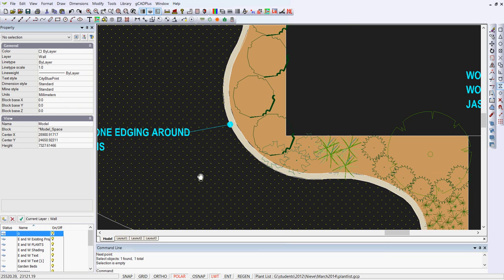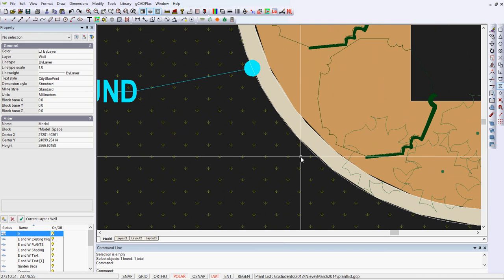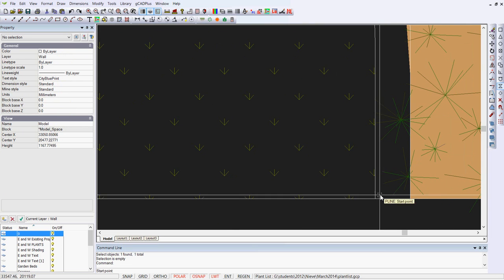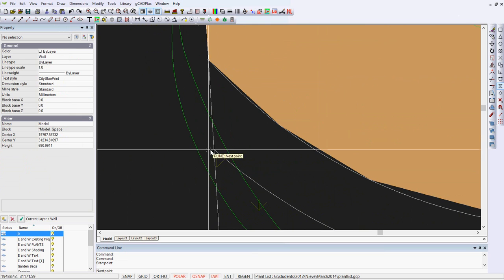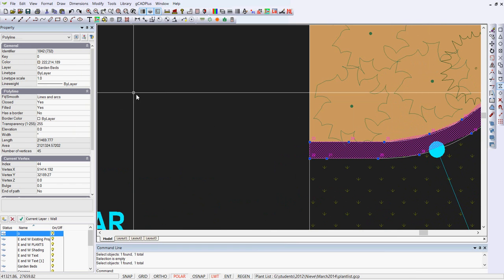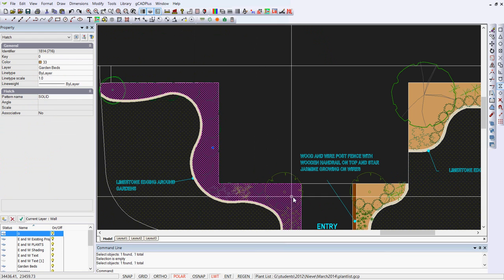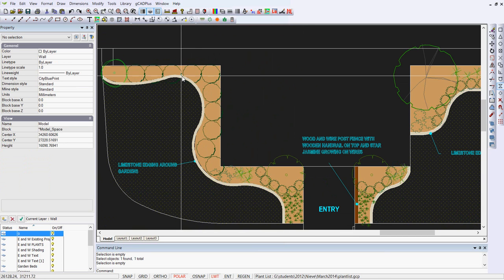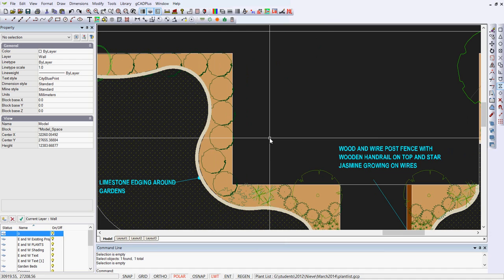Applying fill to a closed polyline in a landscape CAD drawing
This movie shows how to join two polylines (one offset from the other) with two new polylines to make a closed polyline. In the Properties box, we set fill to on and the enclosed spaced is filled with solid hatch.